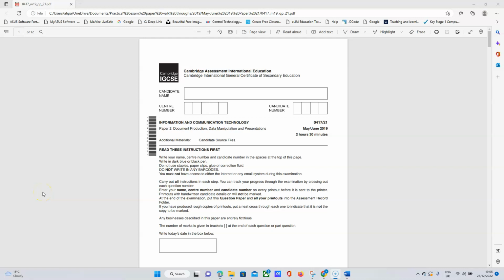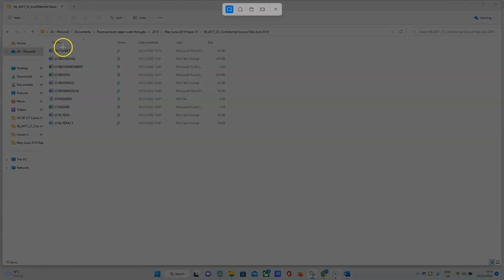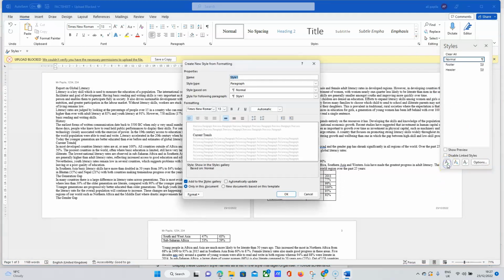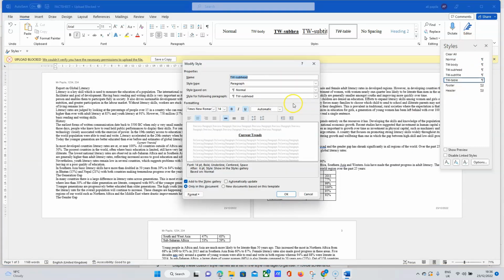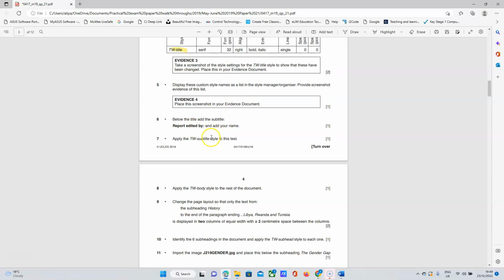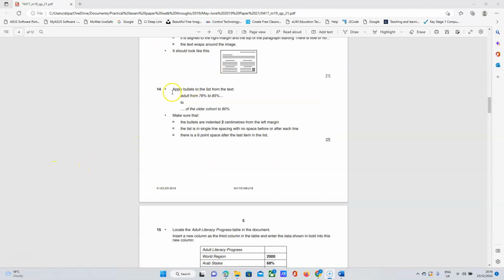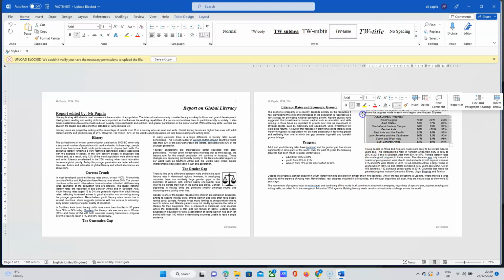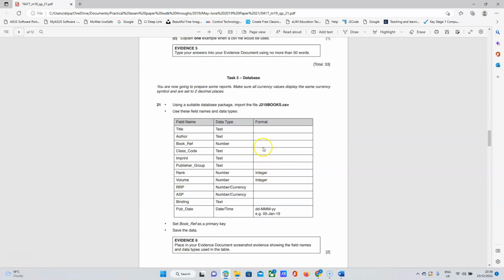IGCSE ICT Document Production - May/June 2019 - Variant 21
This video will walk you through each question for Document Production question for IGCSE ICT May/June 2019 Paper variant 21